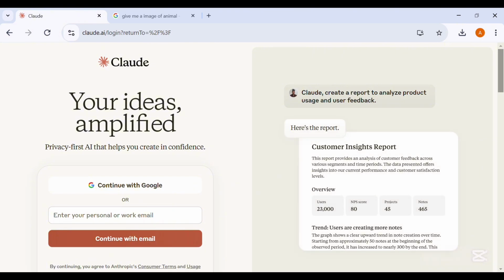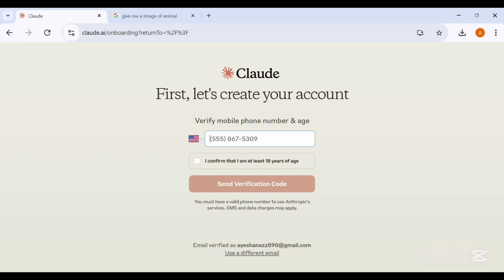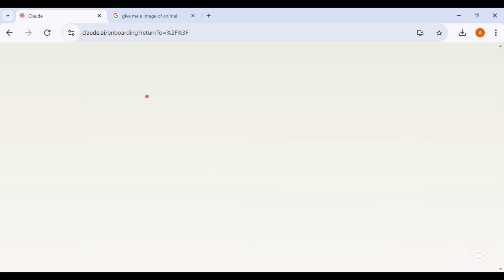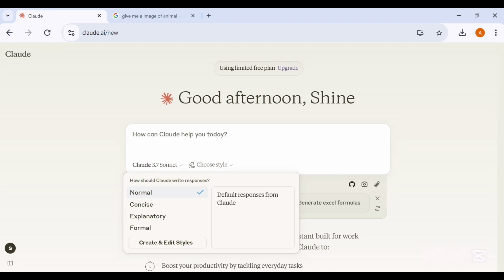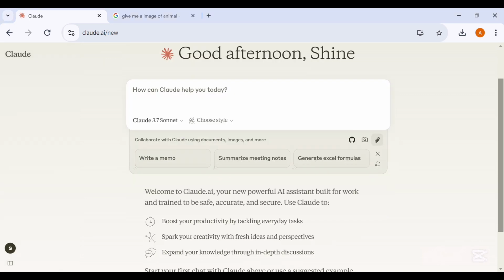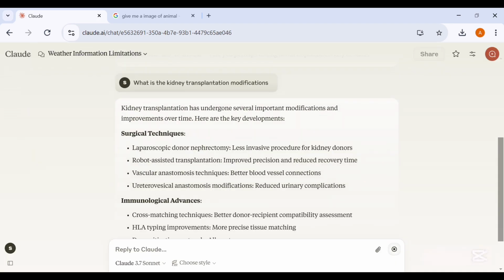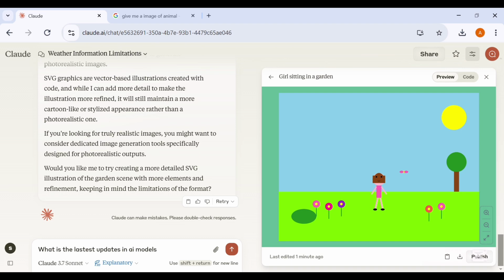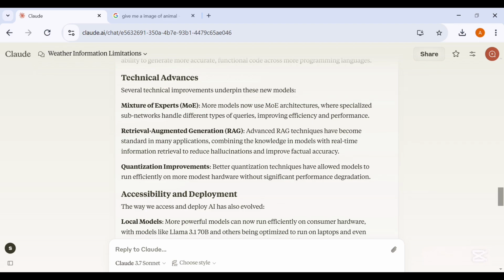Claude AI Tutorial | Guide Glimpse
Claude AI Tutorial: Mastering Anthropic's Intelligent Assistant in 2025

Claude AI, developed by Anthropic, has become a powerful tool for natural language processing, content creation, and task automation. This comprehensive tutorial guides users through the process of setting up and effectively utilizing Claude's advanced features. Learn how to leverage Claude's extensive language support, ethical AI framework, and impressive 200,000 token limit for complex conversations and data analysis.